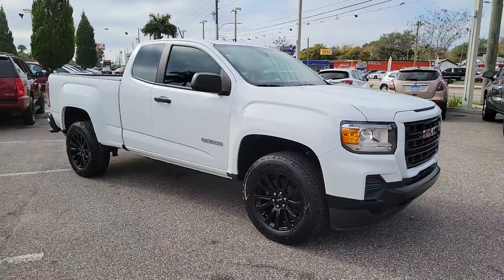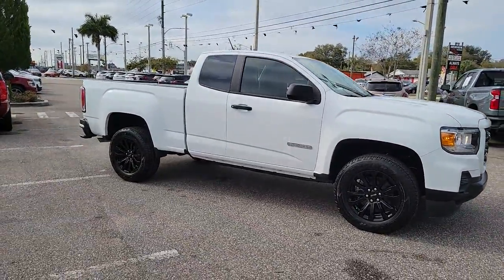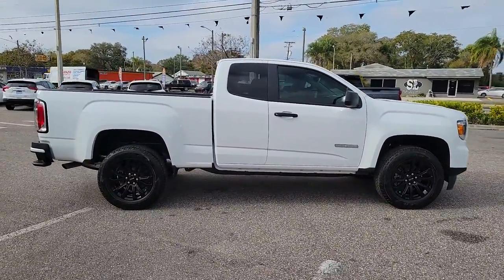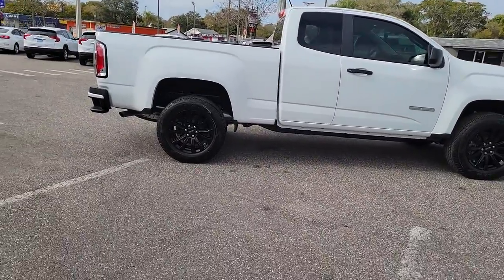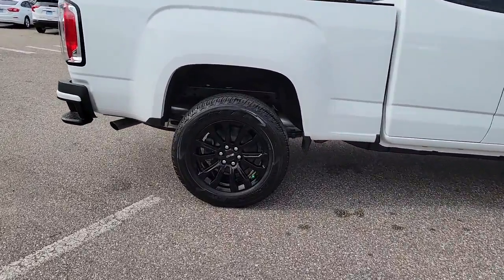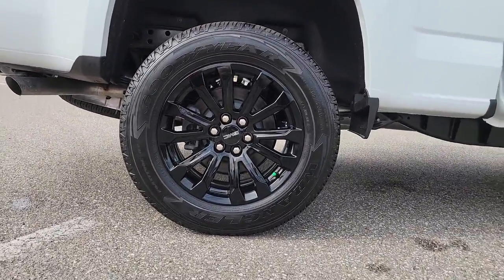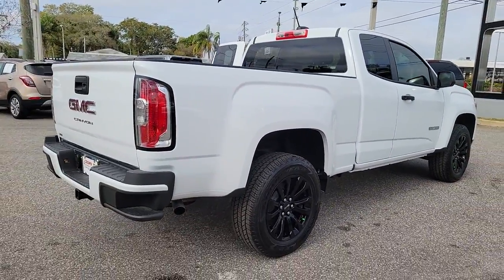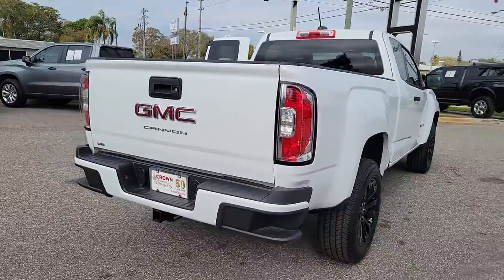2022 GMC Canyon St. Petersburg, Tampa, Clearwater, Palm Harbor, Largo, FL 71639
Summit White New 2022 GMC Canyon available in Saint Petersburg, Florida at Crown Buick GMC. Servicing the Tampa, Clearwater, Palm Harbor, Largo, FL area.
2022 GMC Canyon Elevation Standard - Stock#: 71639 - VIN#: 1GTH5BEN8N1105083

Summit White 2022 GMC Canyon Elevation Standard RWD V6